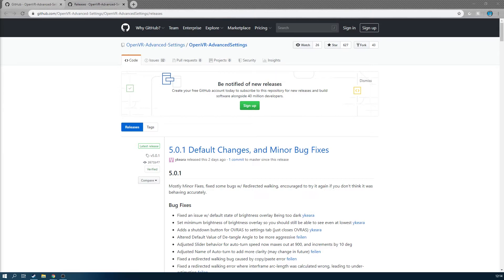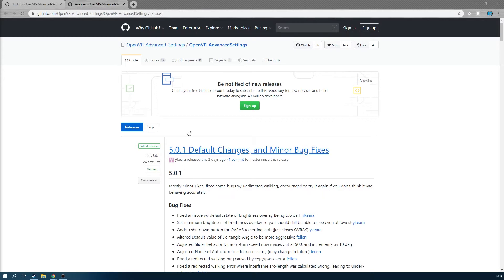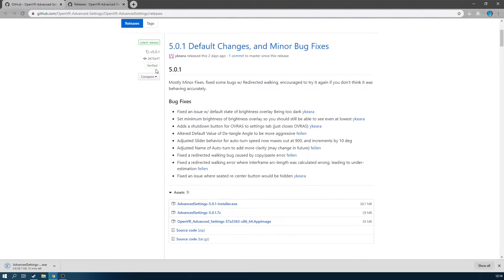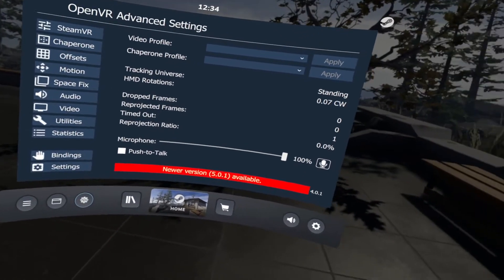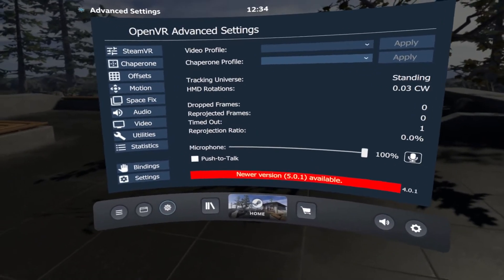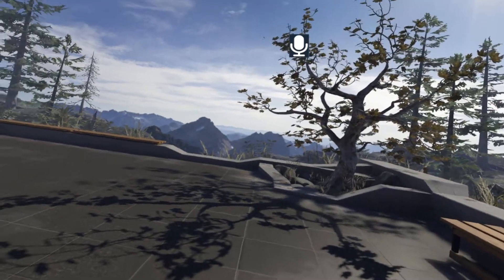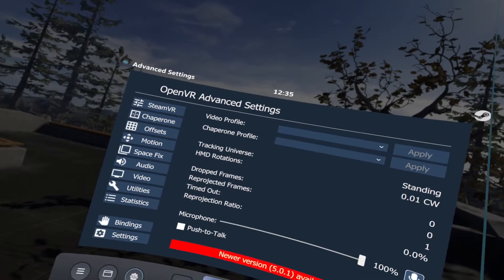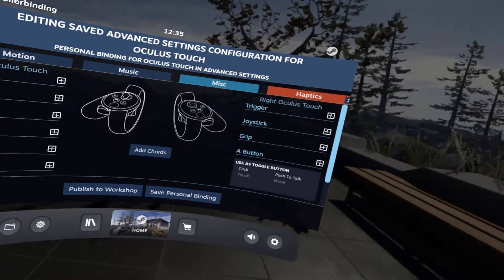How to enable push to talk on SteamVR - Pavlov, ST bridge Crew and more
Today I check out how to enable push to talk on any SteamVR title. This is compatible with Oculus and Windows MR headsets as well.